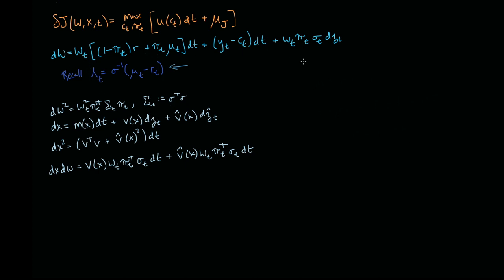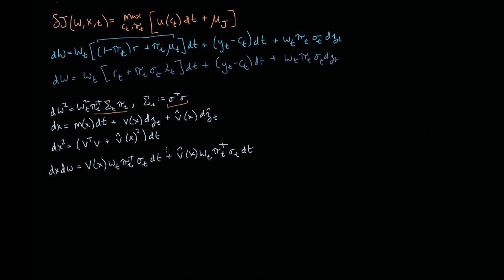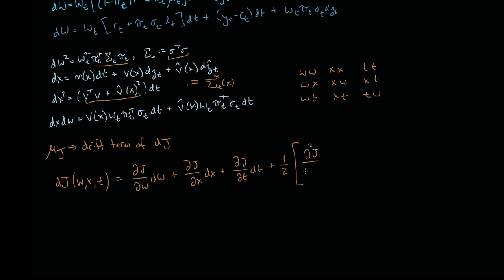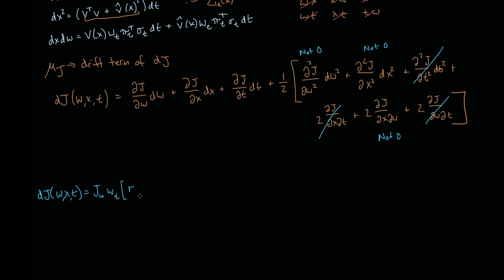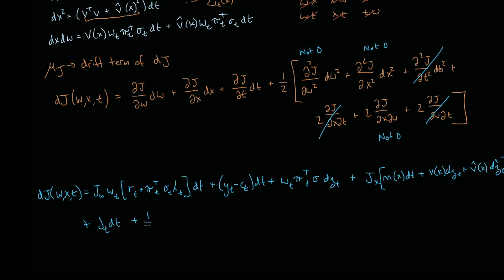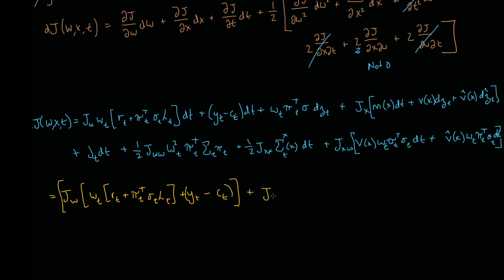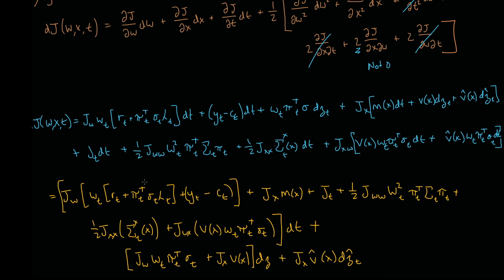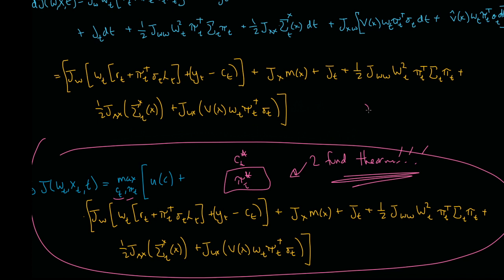Strategic Asset Allocation: 2 Fund Theorem Proof Part 3